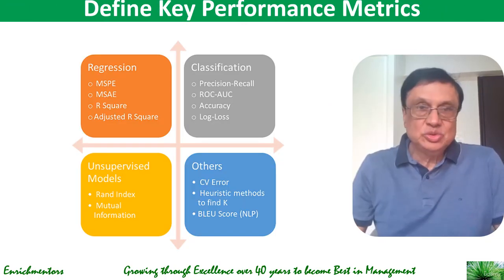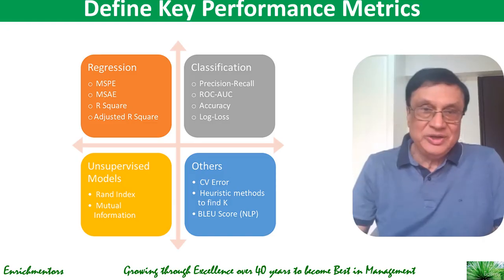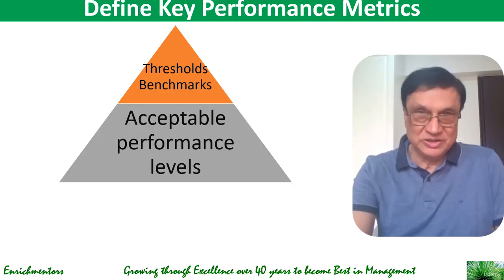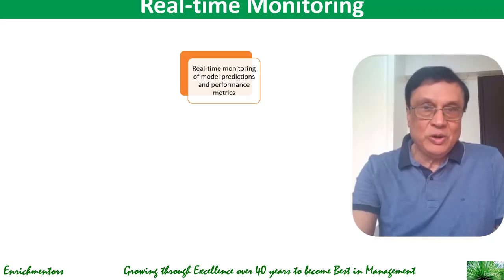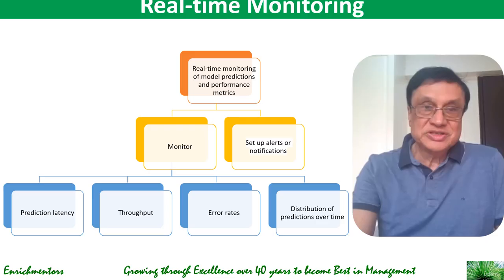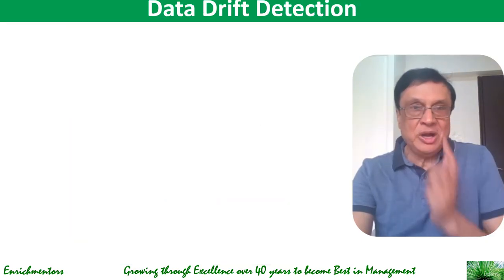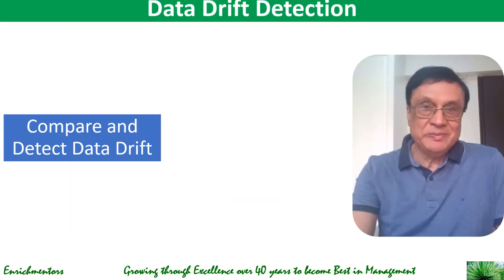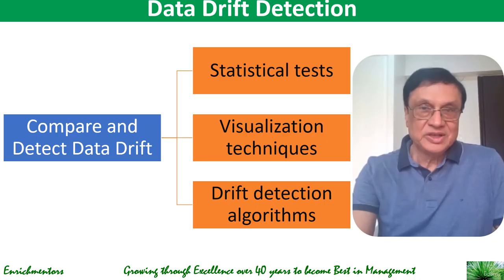47 Monitoring and Maintenance I